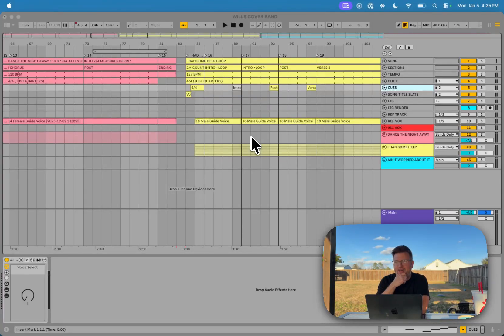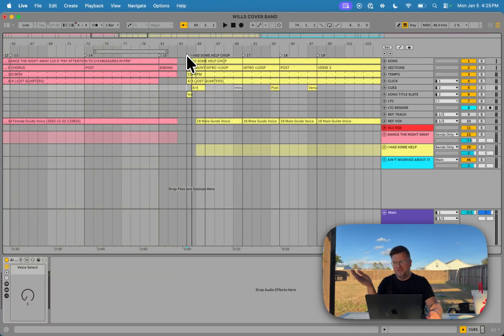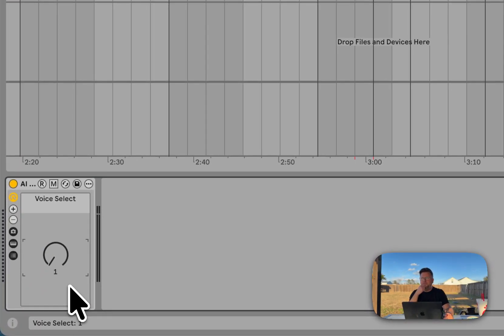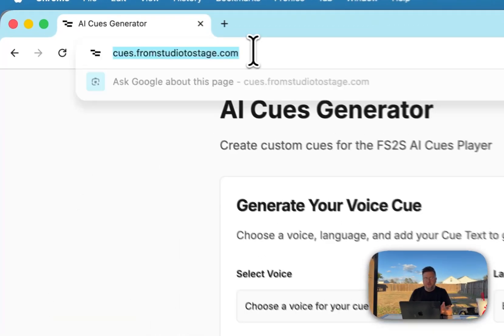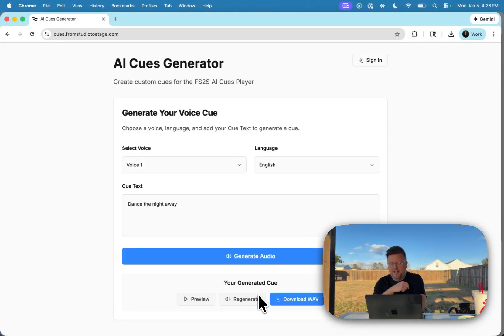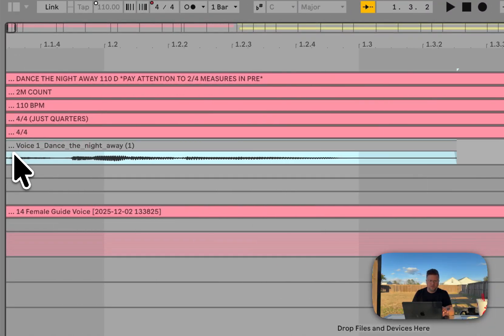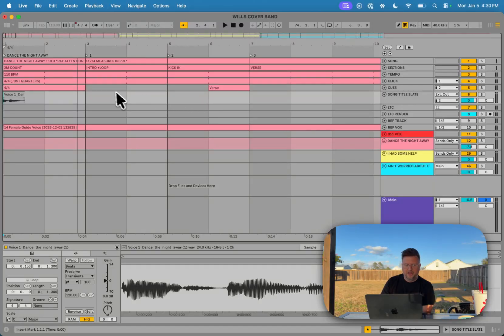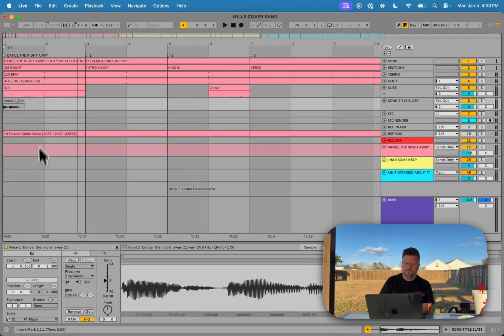The FREE Tool I Use With Every Song On-Stage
In this video, I walk through how I use slate tracks and custom cues inside my playback template. If you want to generate custom cues and slates for your own songs,